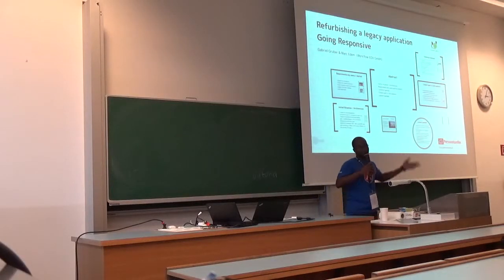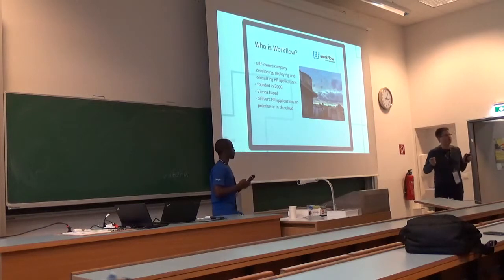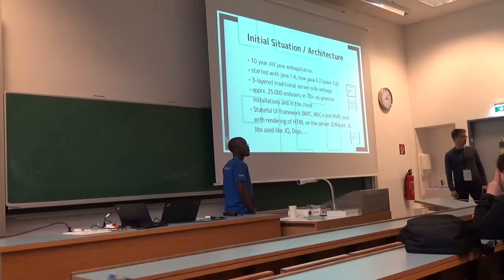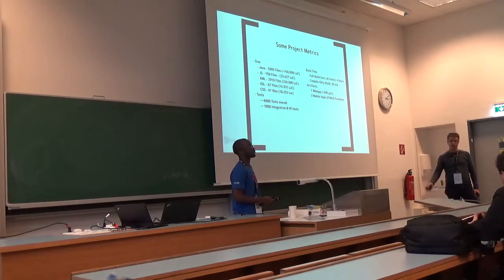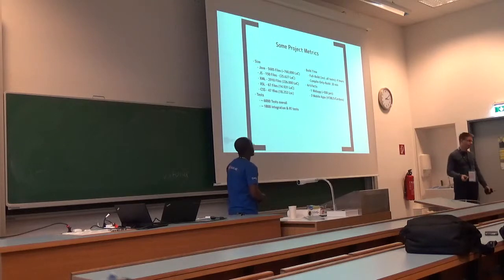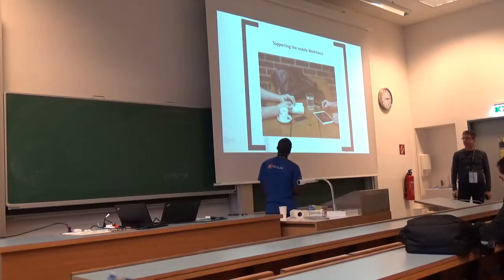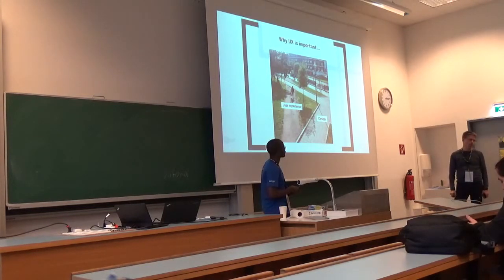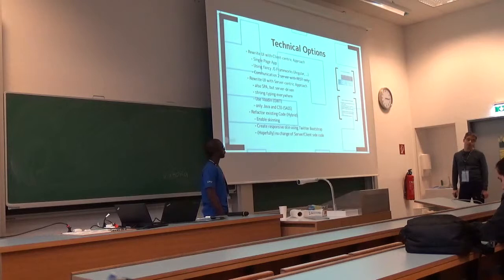DevFest Vienna 2015 - Refurbishing a legacy application (Marc Edem Aziahome, Gabriel Gruber)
About the hassles and pains in maintaining and developing a real-world business webapplication and trying to keep up with latest movements in user experience and usability movements. What the possible options are, if you want to support a mobile workforce with your existing webapplication. How you can approach a solution even with your applied old style XYZ frameworks. Why n-tiered applications have an easier path to go responsive and why you should choose your used frameworks wisely. What are the substantial differences between a client-side and a server-side approach. How you can use feature-toggles and skinning to smoothly introduce responsive features in your existing application. Why HTML5/JS is better and cheaper than any native app development approach in the long run. That you should rewrite your frontend if you have the money and the time.